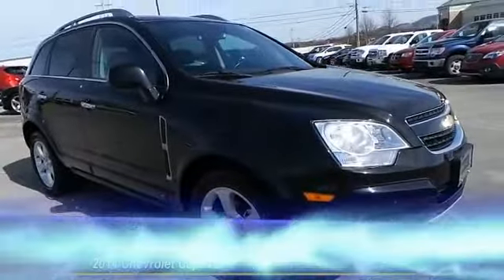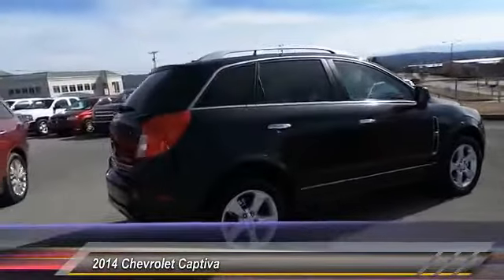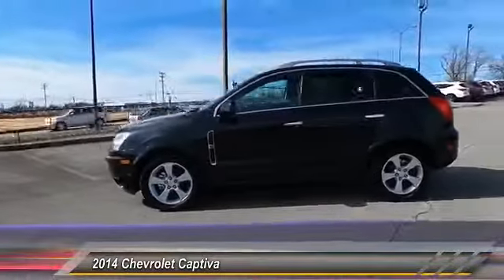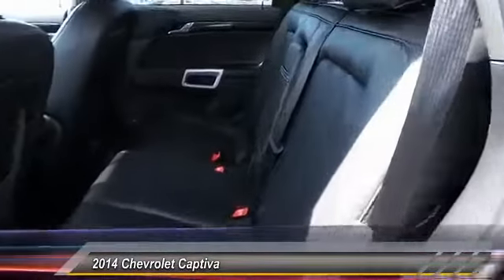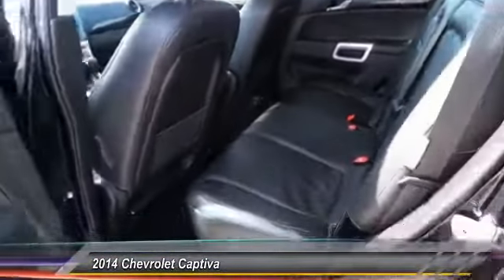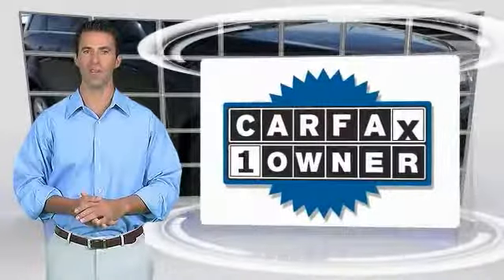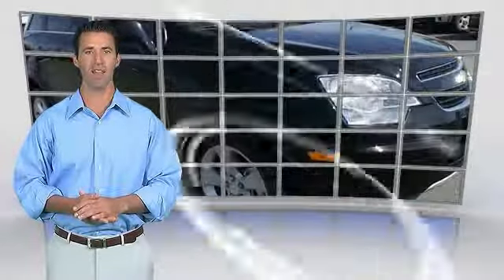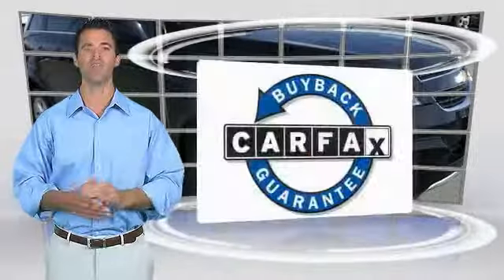2014 Chevrolet Captiva Alcoa TN 610454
2014 Chevrolet Captiva Sport Fleet LTZ

West Chevrolet
3450 Airport Highway

Pick up this Black 2014 Chevrolet Captiva, available today at West Chevrolet. Featuring Automatic transmission, it has 25530 miles. This could be the one you've been searching for.